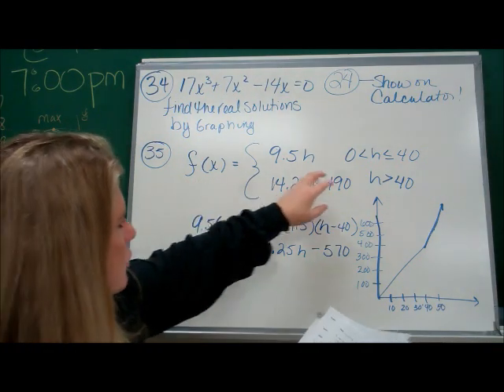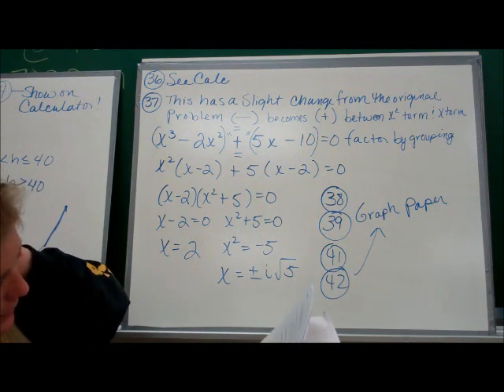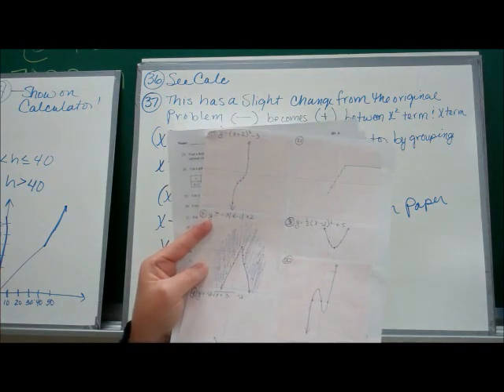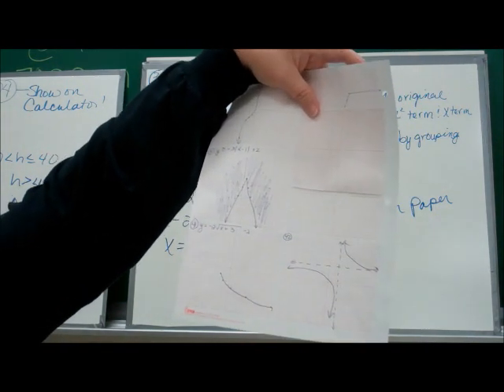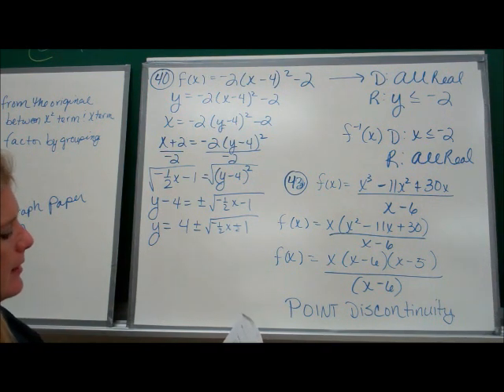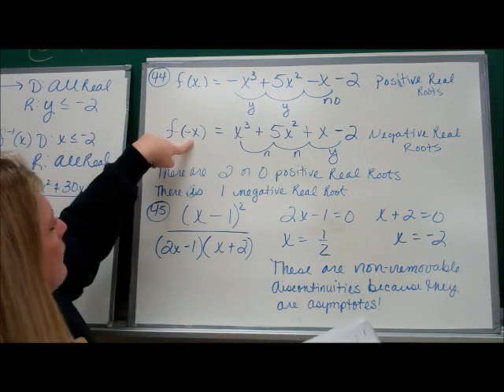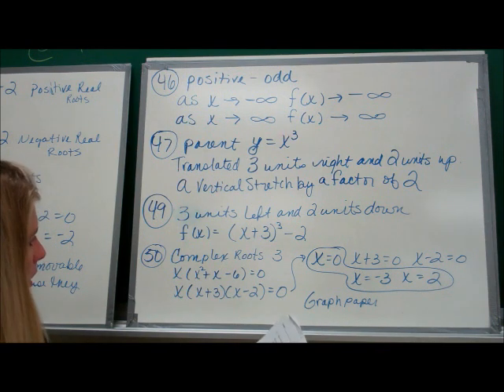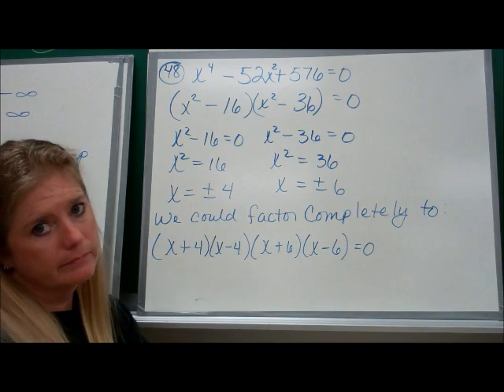first exam rev problems 35 thru 50